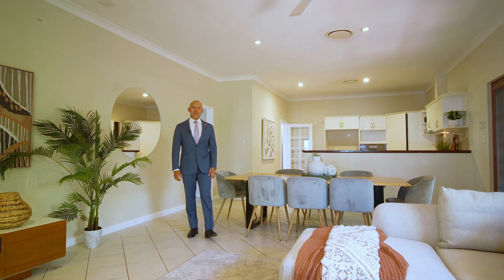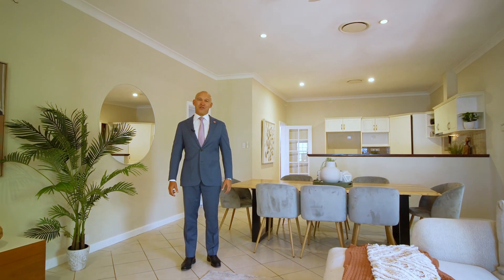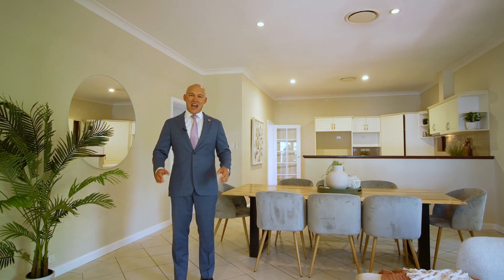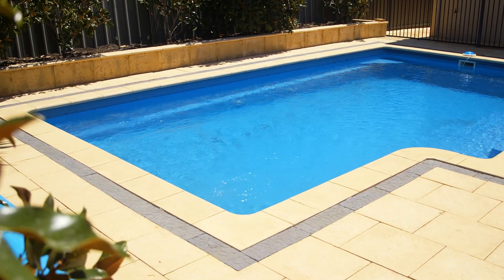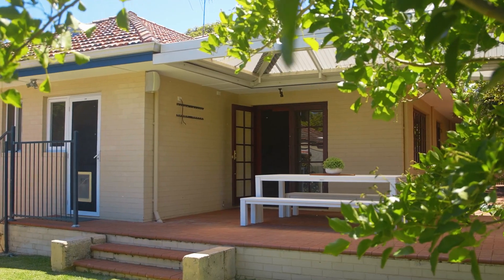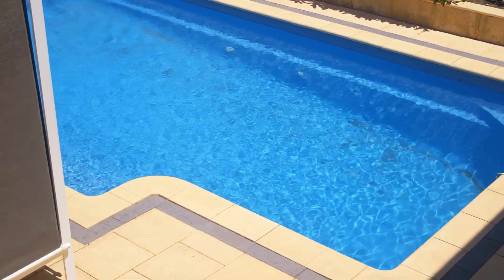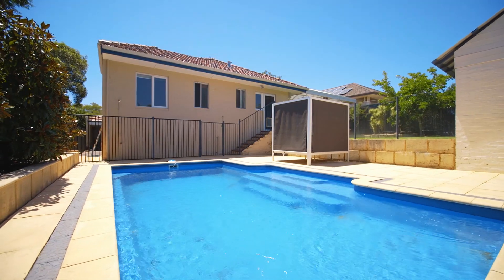23 Mabel Street, Kensington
GENEROUS FAMILY HOME

BEST OFFER BY 5.00PM TUESDAY 28 FEBRUARY  |  UNLESS SOLD PRIOR

Sitting proudly in an elevated position in one of the most sought after pockets of Kensington is this sprawling and generous, 5 bedroom, single level family home. In the heart of the property is the open plan living area comprising of a spacious lounge, plenty of dining room and a well appointed kitchen.

The north facing entry has a large main bedroom privately positioned away from three minor bedrooms at the opposite end of the home. Additionally there a secondary living area at the front of the house so finding your own quiet space is made easy.

Your 761m lot compares well to the mostly smaller lots in the suburb with a large backyard and solar heated pool. Summer Sundays will have you, or at least your kids splashing in the water.

This desirable "golden triangle" section of Kensington is unique as residing here offers you a choice of 3 well regarded public schools being South Perth Primary School, Collier Primary School or Kensington Primary School.

Large family homes like this one in prime suburbs are incredibly rare. This is the place to raise your kids offering community in an amazing location. Enquire today, we do not expect this property to remain on the market for long.

This property features:
Formal lounge located at front of home
5 good sized bedrooms
Open plan main living area
Custom built timber framed windows
Recently polished jarrah flooring throughout
Recently upgraded RCD board
Solar heated salt water pool
New internal paint
New oven / range hood and cooktop
Bosch dishwasher
6.6 kW solar PV rooftop system
RC ducted air-conditioning throughout
Brand new hot water system
Lock up garage for 2 cars with off street parking for an additional 2 vehicles

This location offers:
650m walk to Canning Highway major transport route
850m walk to Collier Primary School
1.1km walk to Kensington Primary School
2.3km to South Perth Primary School
1.9km to South Perth Foreshore
9 minute drive to Perth CBD

City of South Perth | $2,792
Water Corporation | $1,425